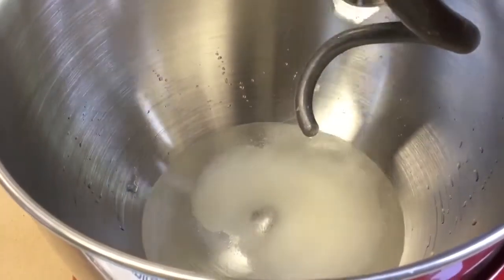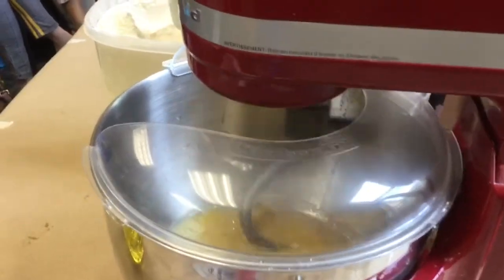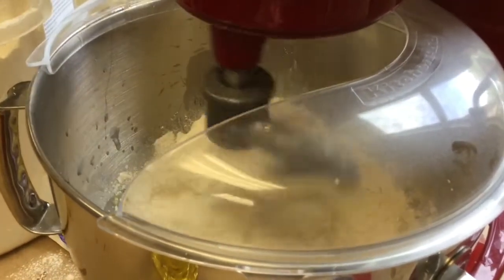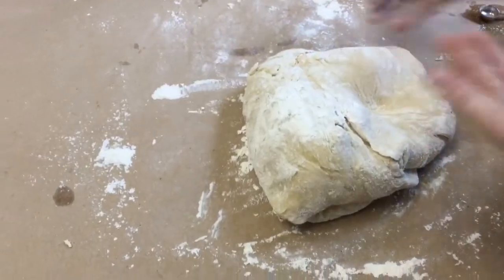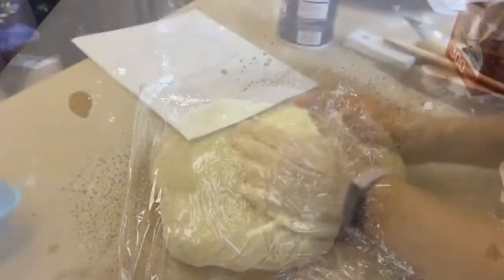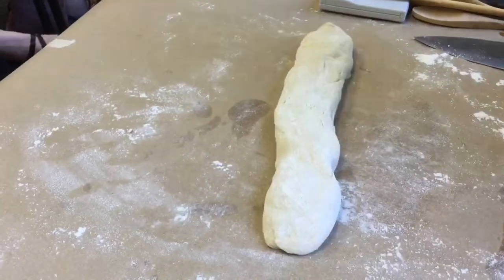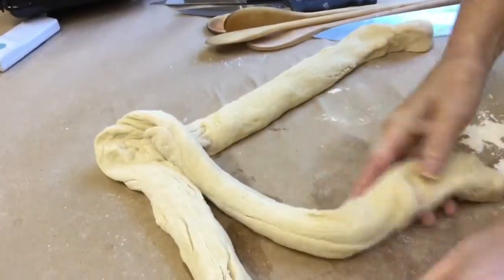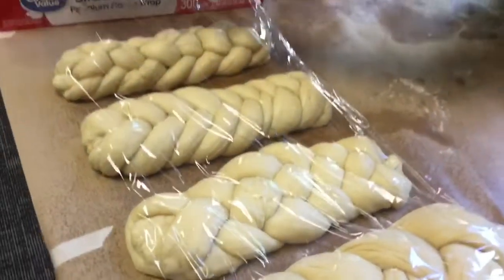Homemade Challah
CHALLAH

Challah is the special braided bread that is eaten on Shabbat and Festivals (except Passover). Challah is both sweeter and richer than regular bread, being made with egg. Challah is a symbol of the manna that God made fall from the heavens to feed the Israelites when they were in the desert for 40 years after their Exodus from Egypt. On Friday night, two loaves are traditionally served, alluding to the fact that on Friday God gave a double portion of Manna to enable the Sabbath to be a day of rest for both God and the Israelites.

While the exact origins of challah bread are unclear, but most people agree that modern challah started in Eastern Europe during the fifteenth century.

The braiding of the challah symbolizes the connectedness the Sabbath brings, with its purpose of allowing time for family, friends, worship, and study. Like the segments of the braid coming together, Shabbat brings unity. While challah can be braided with 3-9 strands, the typical 3-strand braid represents the three commandments of the Jewish Sabbath: Remember (Zachor) the Sabbath, observe and guard (shamor) the Sabbath, and the fact that God gave these two commandments simultaneously as one unit (b’dibbur echad) as the fourth commandment out of the ten commandments.

Makes 1 large or 2 small loaves.  READY IN: 1hr 45mins

INGREDIENTS
4 tablespoons sugar
1 cup warm water
2 teaspoons salt
6 tablespoons oil
2 eggs
4 cups all-purpose or bread flour
3 teaspoons fast rising yeast
1 egg yolk

DIRECTIONS
1. Mix warm water, oil and egg together into a stand mixer bowl. Mix, with kneading hook, until blended.
2. Add salt, sugar, and yeast and flour (a small amount at a time). Mix with hook until a soft dough is formed. You may need to add a bit more warm water (or more flour if needed). Check the dough, it should be soft and slightly sticky. It should easily form into a smooth ball. When the right consistency is reached, knead with hook for 6 minutes.
3. Take dough ball out and place into oiled bowl-turn it over so that the oil in on all sides. Cover with saran wrap and let rise until doubled (about 30 minutes or more).
4. Punch down dough and divide into thirds. Roll each piece into a strand. Prepare a cookie sheet with parchment paper. Place all three strands onto sheet and braid. Cover with saran wrap and let rise again until doubled (about 30 minutes or more). In the meantime, preheat oven to 375°F.
5. Brush top of braid with beaten egg yolk and bake for 15-20 minutes or until golden brown.

Lisa Goldstein is the owner of a Challahluya!, a home-based business specializing in her unique challah and other holiday treats. She bakes challah weekly and takes orders for full size ($10) and mini ($5) challahs in plain, raisin, sesame, or poppyseed. She offers special pricing for bulk orders and ceremonial size challah, such as for b'nai mitzvah, weddings, and other special events. to receive notifications and place orders.

Lisa will be offering full size and double size (large enough for your family and guests) round raisin, apple cinnamon, and plain challah for Rosh Hashanah, Break the Fast, Sukkot, and Atzeret-Simchat Torah. In addition, she will offer honey cake and apple cake.

When she's not baking, Lisa serves as Cantorial Soloist and Educator of Temple Chai in San Antonio.